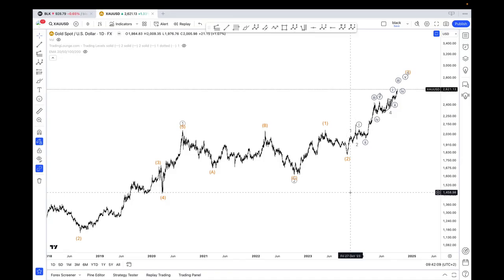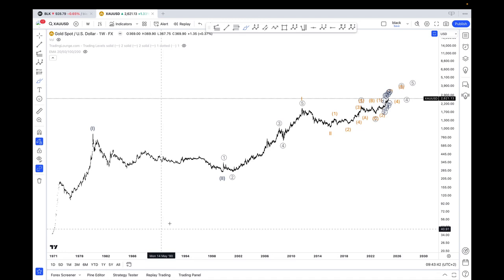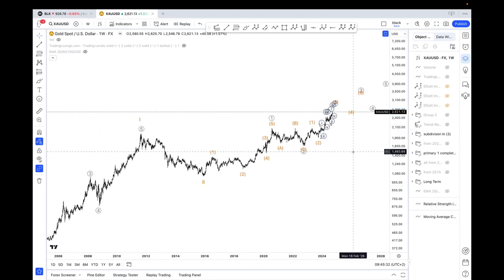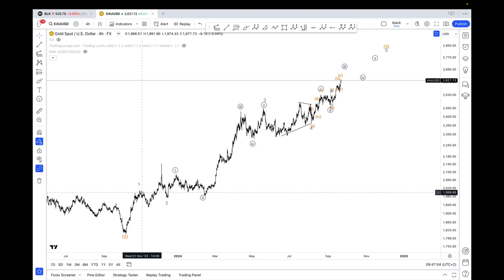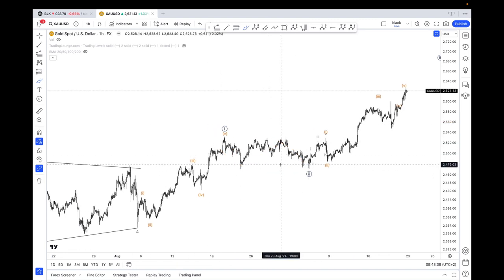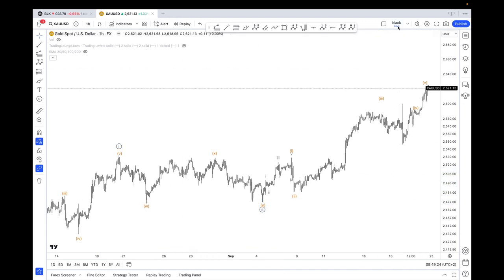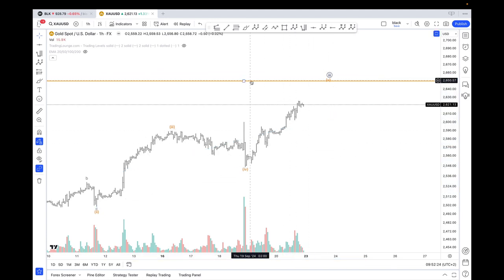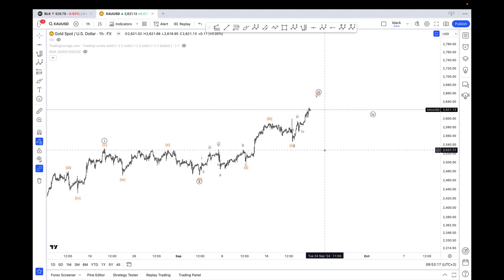GOLD ELLIOTT WAVE ANALYSIS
Elliott Wave Analysis on Gold for September 24th.
Dive deep into the king of all metals'  movements with my latest video on Elliott Wave Analysis. Whether you're an experienced trader or just starting, understanding Elliott Wave Theory is a useful skill for predicting market trends.

Don't miss out on the opportunity to gain a competitive edge in the ever-changing world of commodities. Start watching and elevating your trading game today!